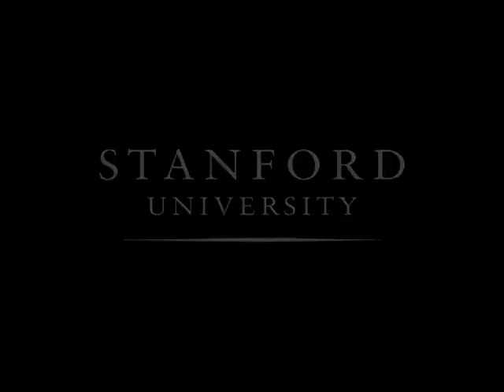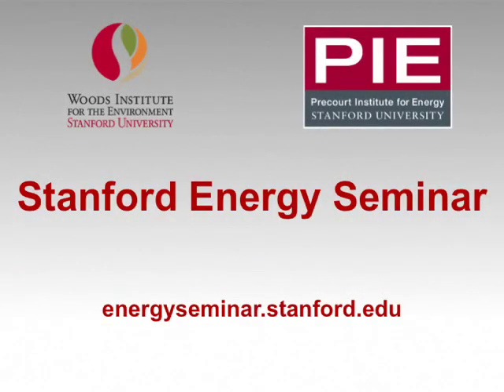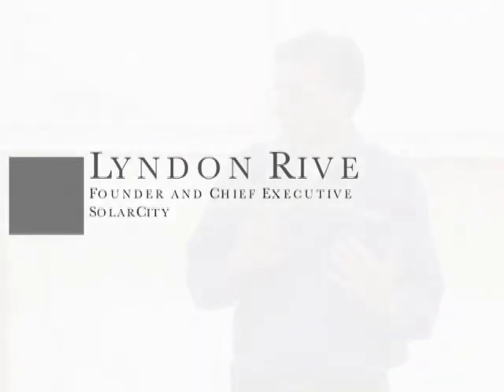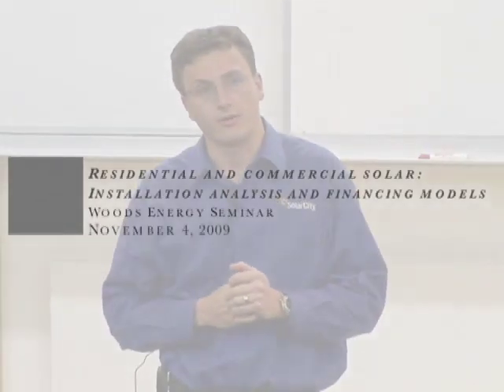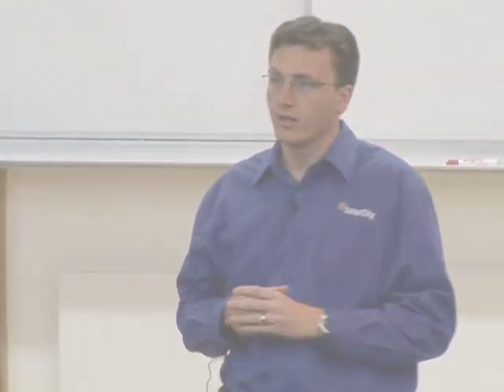Solar Photovoltaic Installation and Financing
(November 4, 2009) Lyndon Rive, Founder and Chief Executive Officer of SolarCity, discusses the business model and future prospects of his rapidly growing company, which concentrates on installing affordable photovoltaic systems for residential customers using a unique financing model.